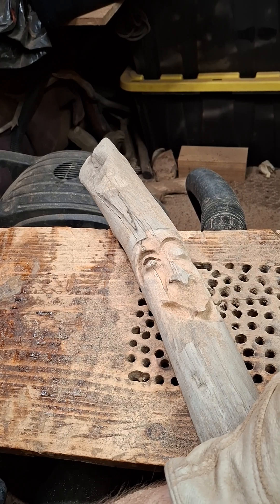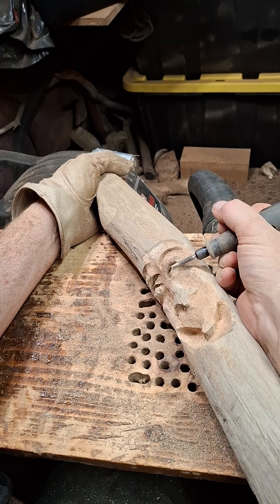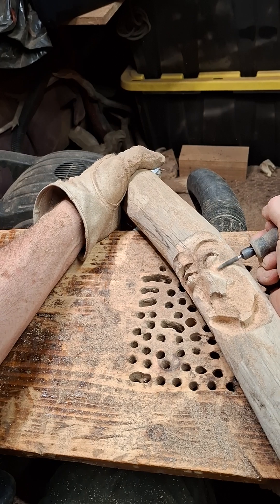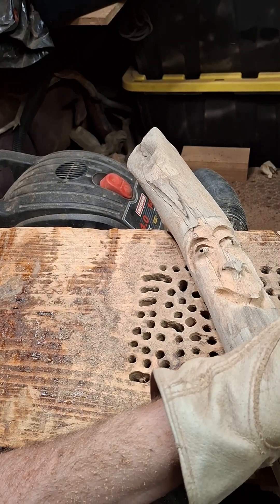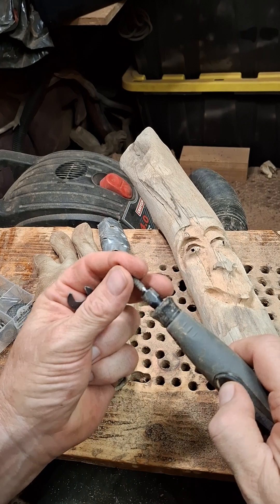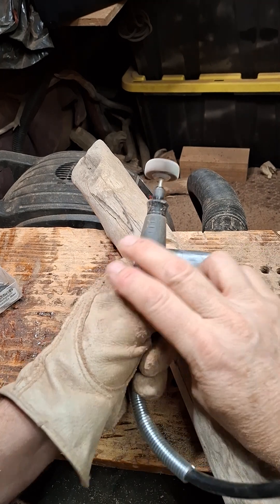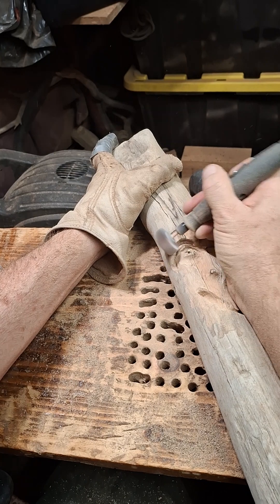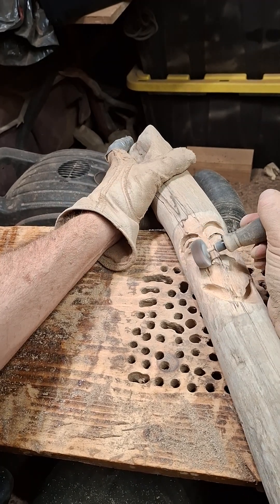Pt 2 LET'S MAKE A FRIENDSHIP STAFF DREMEL CARVING